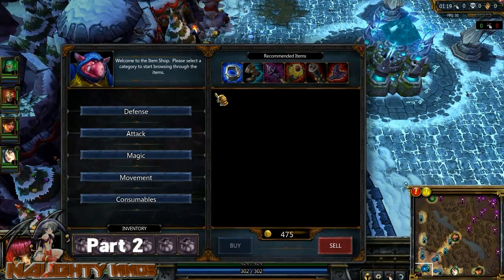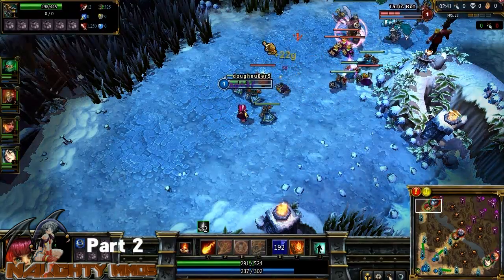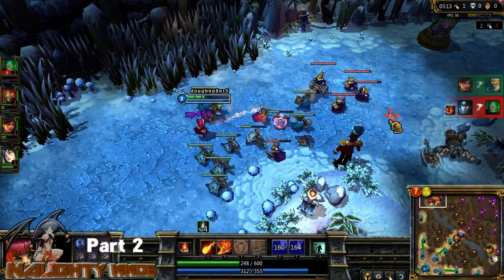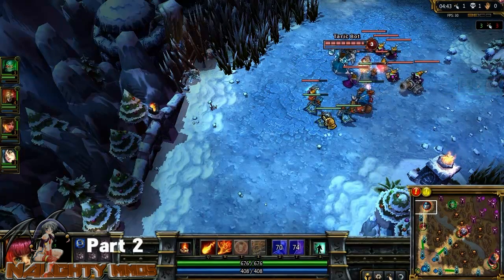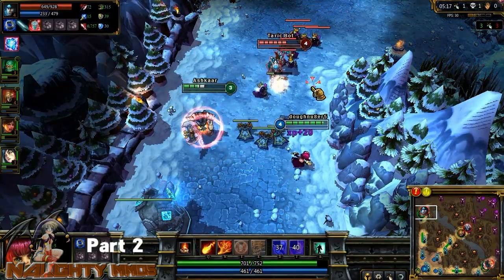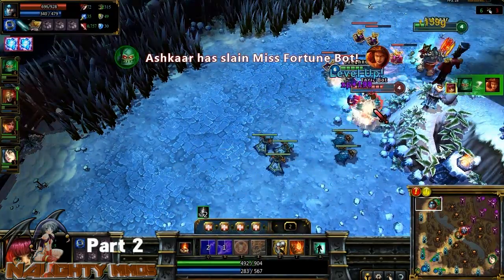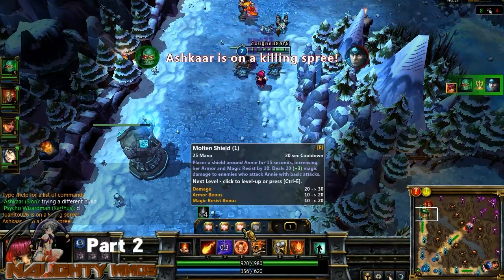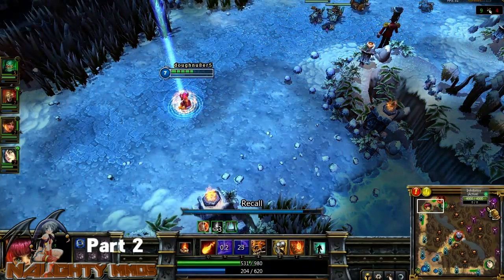League of Legends Pt1 of 2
League of Legends (LoL for short), is a 3D fantasy MMO by Riot Games where players choose from one of many champions and fight it out against their enemies. Although each individual 'game' or 'match' doesn't take place in a persistent world, players earn experience points for winning matches, which can be used to permanently improve attributes in all future games. League of Legends is actually very similar to a popular Warcraft 3 mod called DotA (Defense of the Ancients).

Publisher: Riot Games
Playerbase: High
Graphics: High Quality
Type: MMO
EXP Rate: Medium
PvP: N/A
Filesize: ~1300 MB

Pros: +Many playable heroes (60+). +Varied gameplay. +Unique mix of strategy and RPG elements. +Each match feels genuinely different. +Great interface. +Good tutorial.

Cons: -Poor lobby interface. -Too 'team oriented' (One bad player or leaver can ruin a match). -Very difficult to 'master'. -Game won't appeal to everyone.

League of Legends is the first stand alone commercial 'Aeon of Strife' type MMO to be released. The game was designed as a successor to the popular Warcraft 3 map "Defense of the Ancients" (DotA) and involves two teams fighting against each other with each player controlling one of the game's many champions. Each game, or round, is an individual session, but players are rewarded with special experience points for winning a round which can be used outside of individual matches. League of Legends is largely a team-oriented game, so try to get along with teammates, as the game is much more enjoyable when a team mates have good synergy.